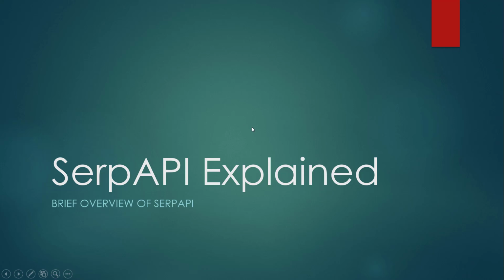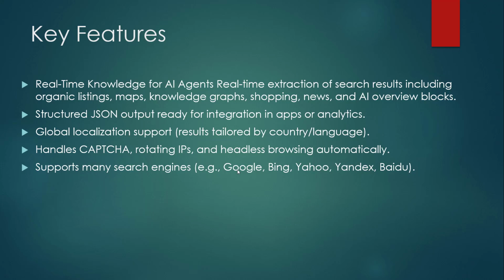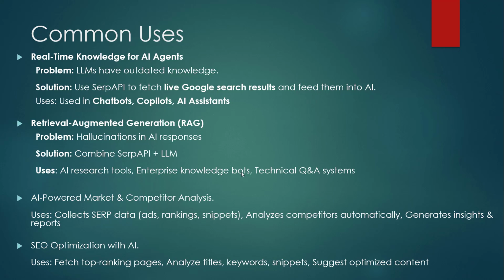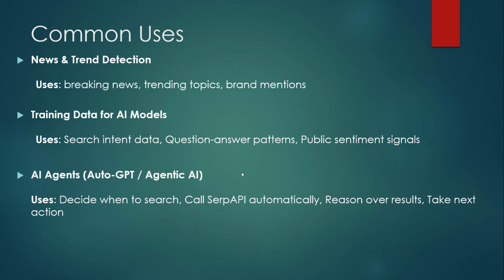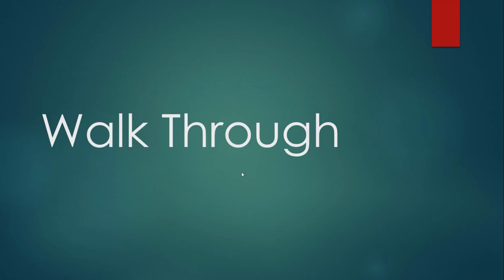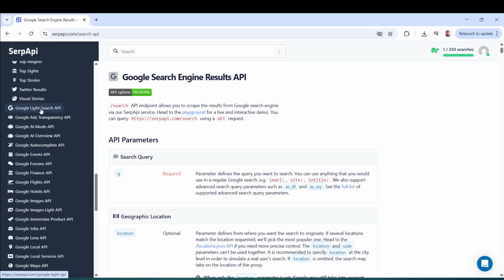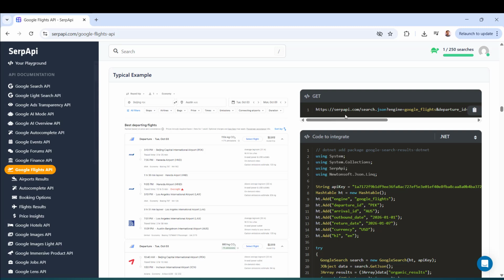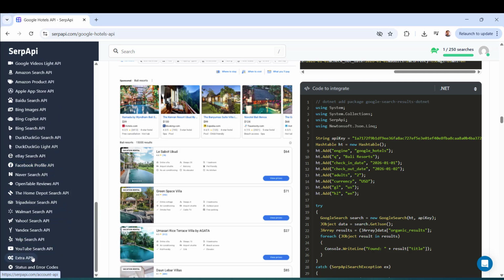SerpAPI Explained | Real-Time Search Data for AI, Agnet AI, RAG & .NET Applications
In this video, we explain SerpAPI and how it is used in AI applications, Retrieval-Augmented Generation (RAG), and .NET (C#) projects.

You’ll learn:

What SerpAPI is and how it works

How AI models use live Google search data

Real-world AI use cases like chatbots, AI agents, SEO tools, and market analysis

How SerpAPI fits into modern AI architectures (LLMs, RAG, Agentic AI)

Why SerpAPI is useful for developers working with .NET and cloud-based systems

.NET / C# developers

Software architects

Anyone building AI-powered applications